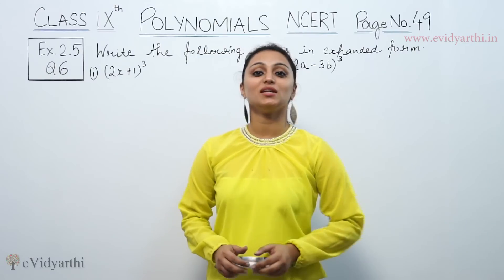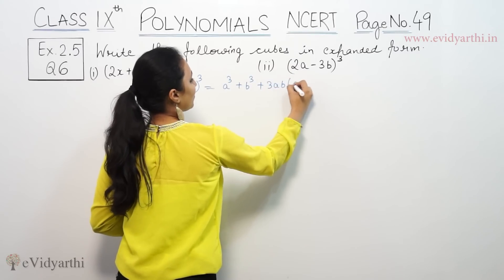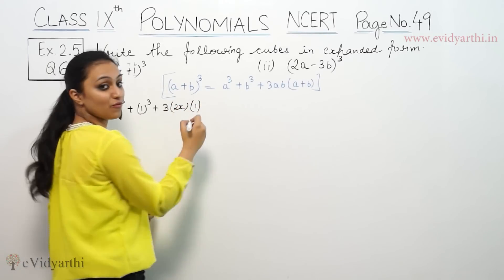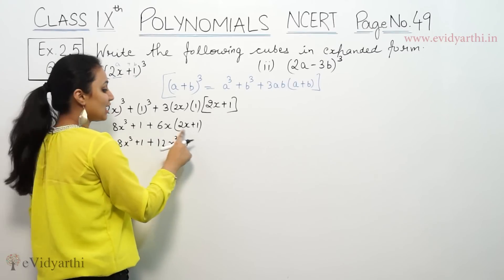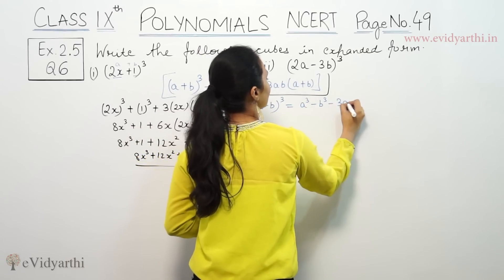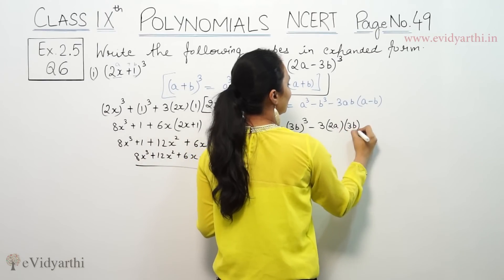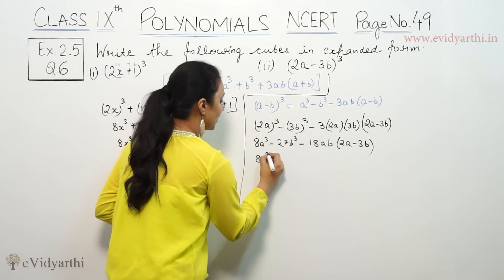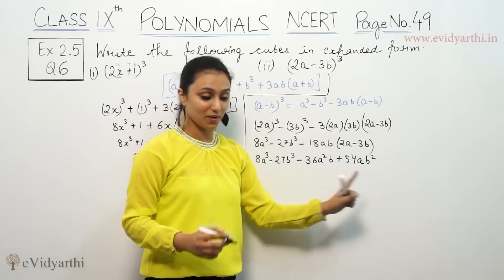Q 6 (i & ii), Ex. 2.4, Page No 41, Polynomials, Maths Class 9th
✔️ Class: 9th
✔️ Subject: Maths
✔️ Chapter: Polynomials
✔️ Topic Name: Q 6 (i & ii), Ex. 2.4, Page No 41

0:00 Question 6(i)
1:45 Question 6(ii)